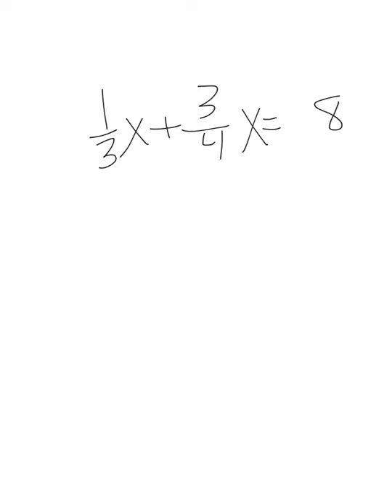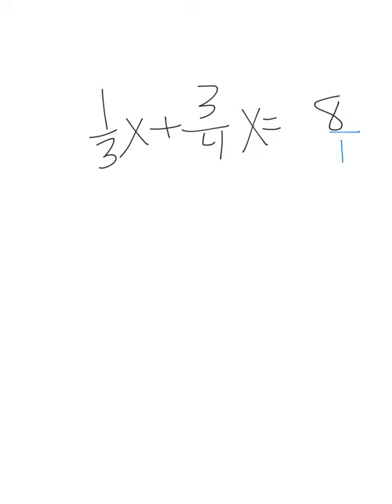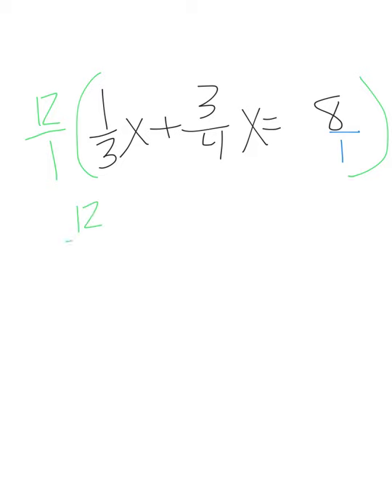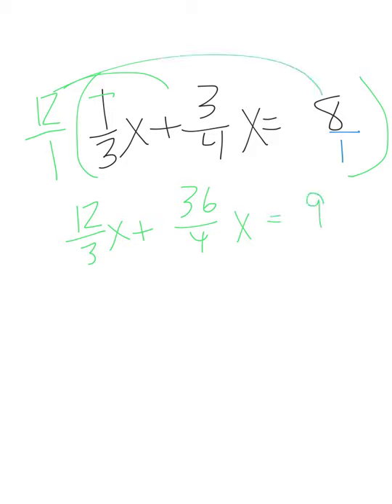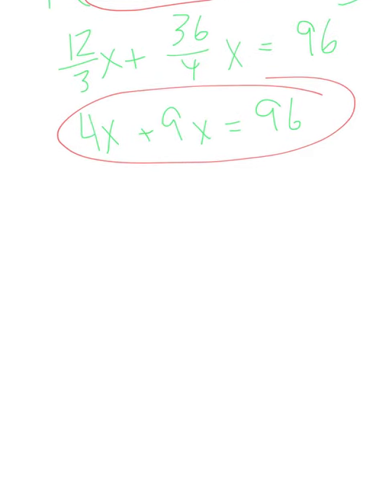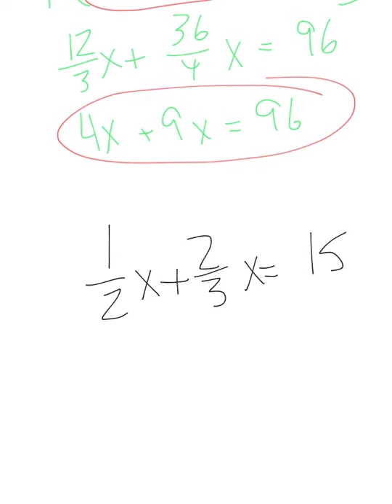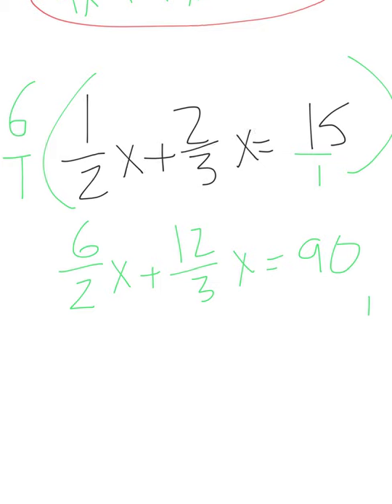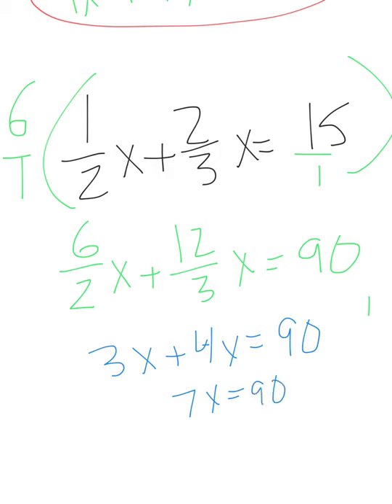Week 2 video 2